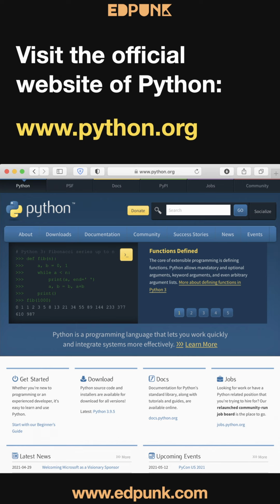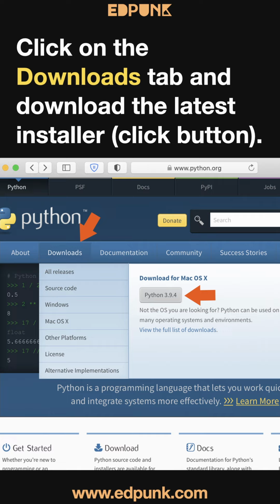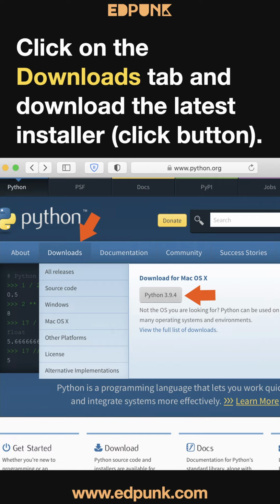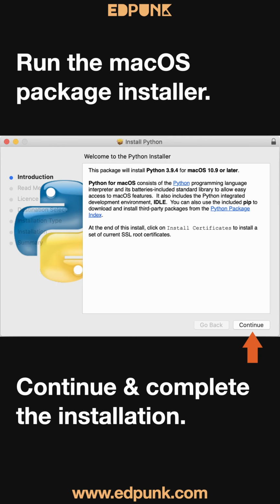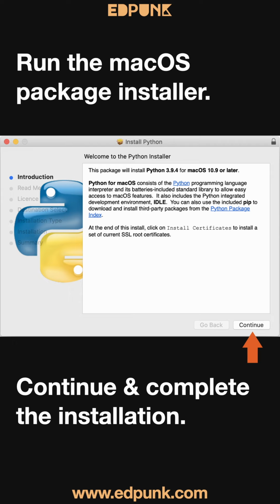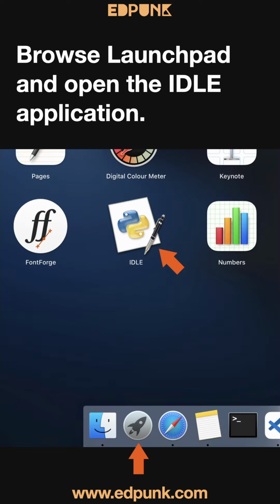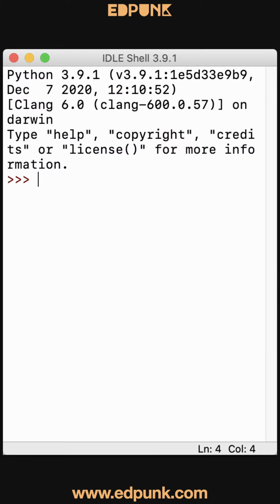[Day 5] Install Python in macOS | Learn Python | Dark Mode